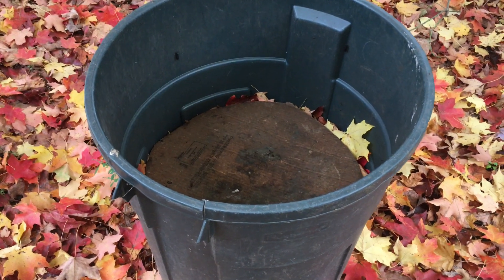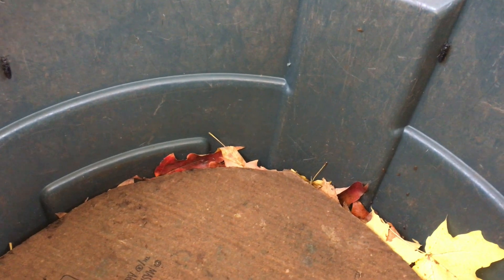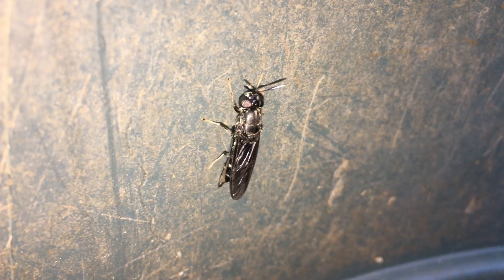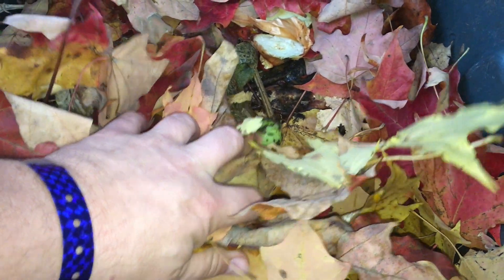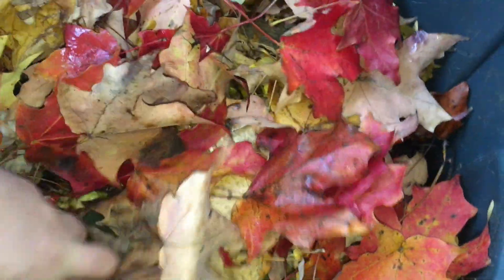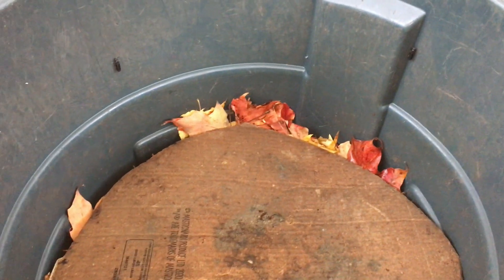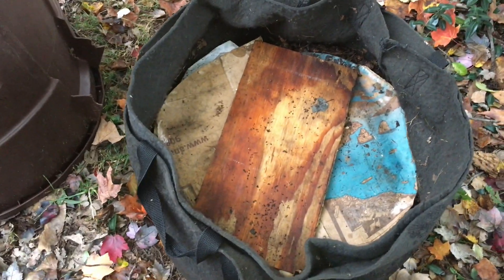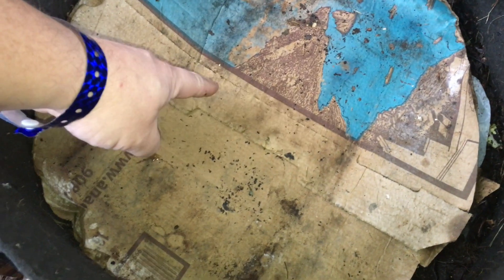Something raided my outdoor worm bag - vermicomposting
Although my estimate for the population of my outdoor worm bin is in the thousands, I get the sense that there are nowhere near that many when I go looking through the bed. I think there is a tiny thief pillaging my bin & eating my worms!

Some useful supplies, materials and equipment for easier worm composting.

DIATOMACEOUS EARTH:
5 lb bag food grade with duster
4 lb bag

SEE-THROUGH COMPOST CONTAINERS:
3 chamber acrylic; includes 3 thermometers